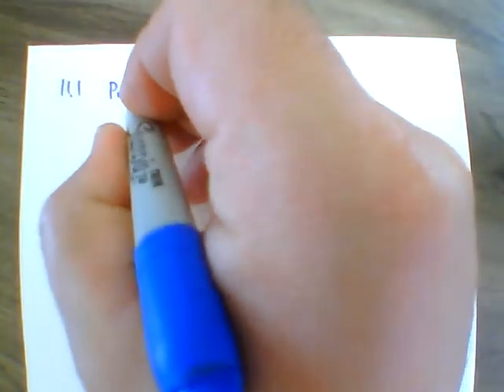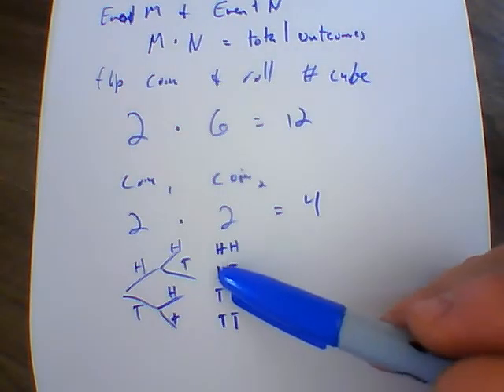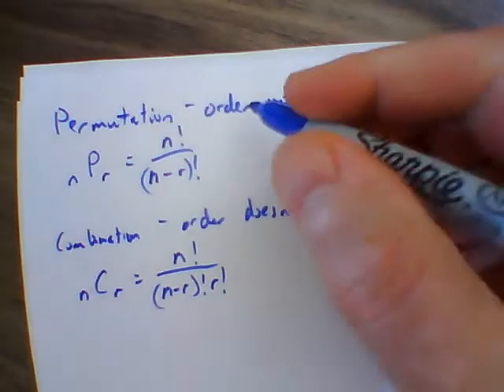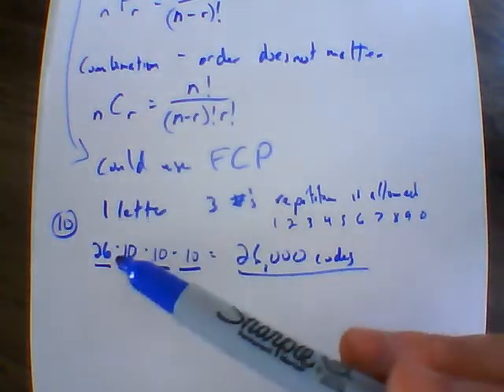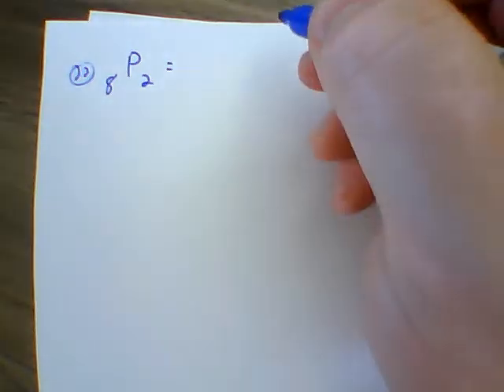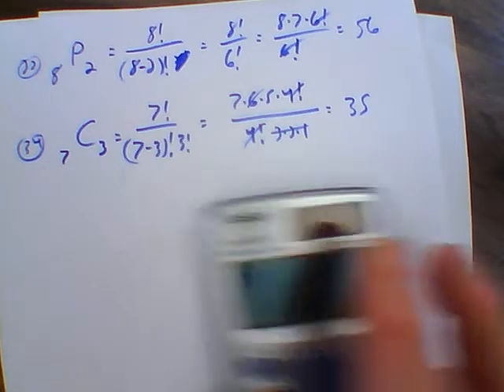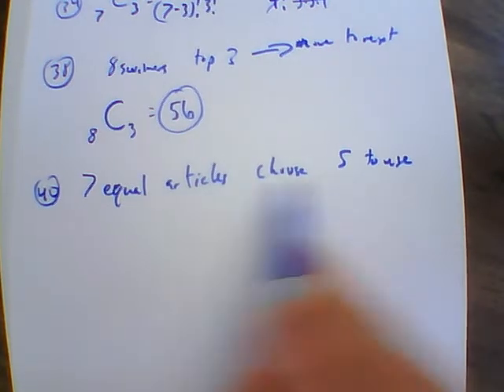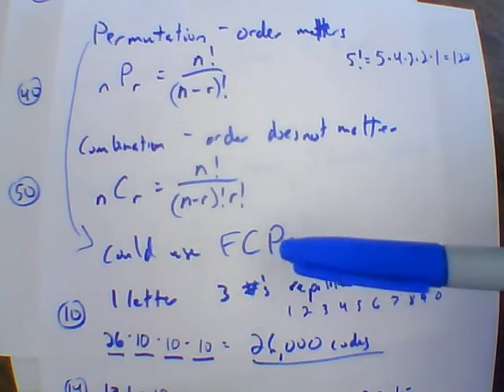Algebra II Permutations and Combinations (11 1)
Discusses the difference of permutation, combination, and the fundamental counting principle.